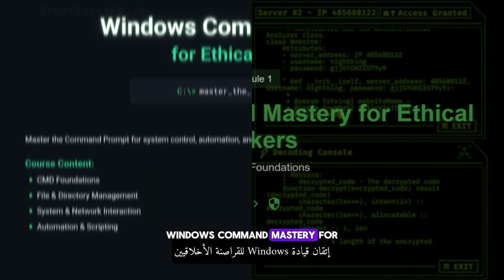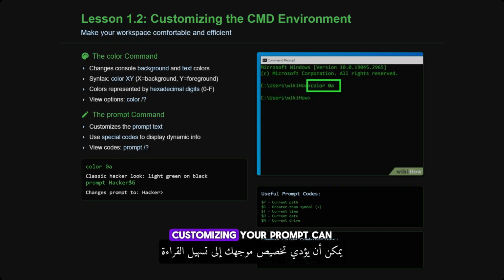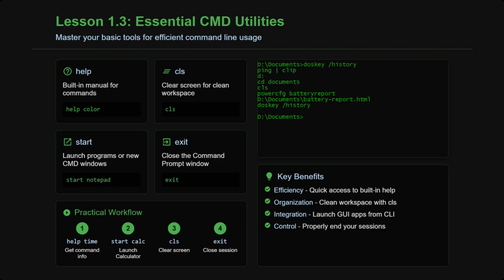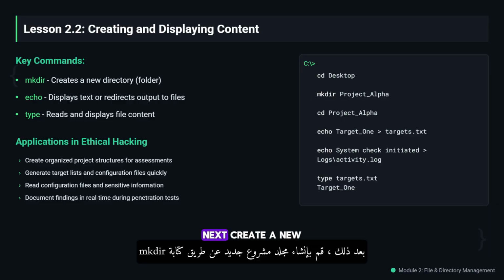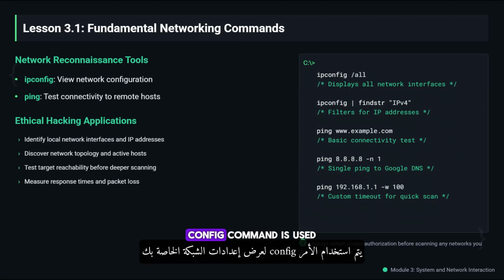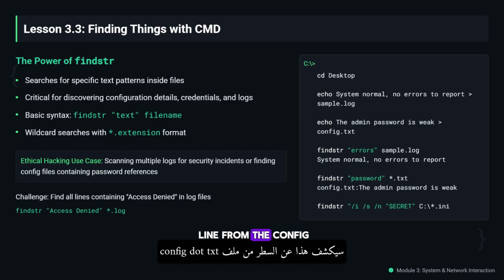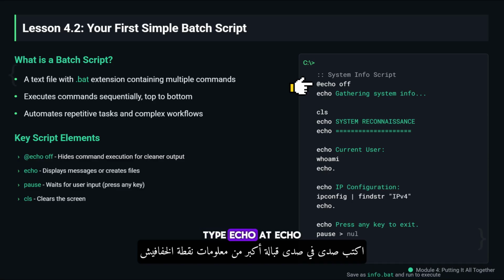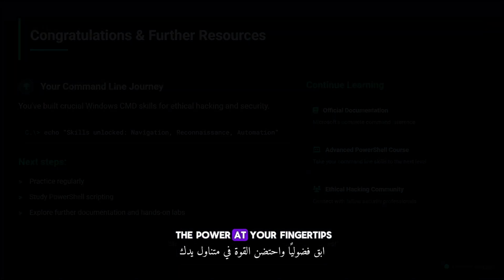What Pro Hackers Know About The Command Prompt (That You Don't)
Ready to think like a hacker? Master the Windows Command Prompt, the most essential tool in any cybersecurity expert's arsenal, in this complete 30-minute masterclass. This course is designed for absolute beginners, taking you from zero to hero in the command line.

How to navigate and control the Windows operating system with just text commands.

The essential CMD commands for file management, system reconnaissance, and network diagnostics.

How to find critical information, like IP addresses, running processes, and user accounts.

The fundamentals of automation by writing your very first batch (.bat) script.

TIMESTAMPS
0:00 - Module 1: Core CMD Foundations
4:07 - Lesson 1.2: Customizing Your Workspace
7:01 - Lesson 1.3: Essential Utilities (help, cls, start)

9:05 - Module 2: File & Directory Management
9:45 - Lesson 2.1: Navigating Your System (cd, dir)
12:15 - Lesson 2.2: Creating Files & Folders (mkdir, echo)
14:41 - Lesson 2.3: Manipulating Your Workspace (ren, move, del)

16:56 - Module 3: System & Network Interaction
17:25 - Lesson 3.1: Fundamental Networking (ipconfig, ping)
19:11 - Lesson 3.2: System Information Gathering
20:37 - Lesson 3.3: Searching For Text in Files (findstr)

22:47 - Module 4: Automation & Advanced Techniques
23:23 - Lesson 4.1: Chaining Commands (Piping & Redirection)
25:44 - Lesson 4.2: Writing Your First Script
28:32 - Lesson 4.3: Course Review & Next Steps (PowerShell)

This video is a structured, practical guide for anyone interested in ethical hacking, penetration testing, or system administration. We break down complex topics into simple, easy-to-understand lessons. By the end, you won't just know a list of commands; you'll understand how to use them to gather information and automate tasks, forming the foundational skillset for any cybersecurity career.